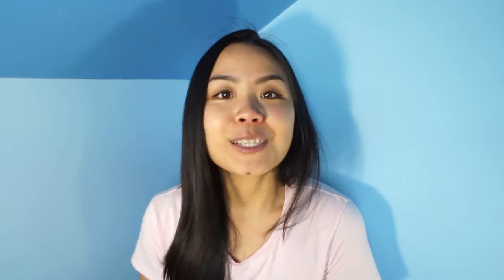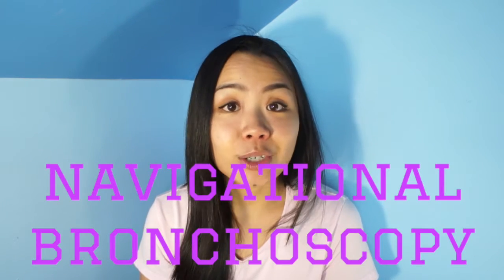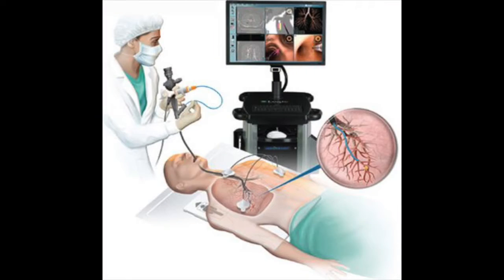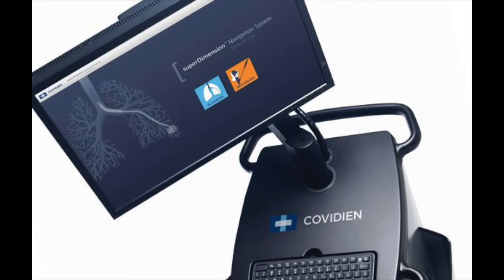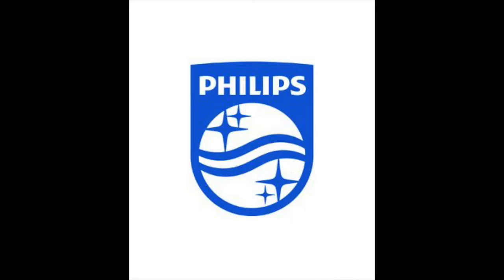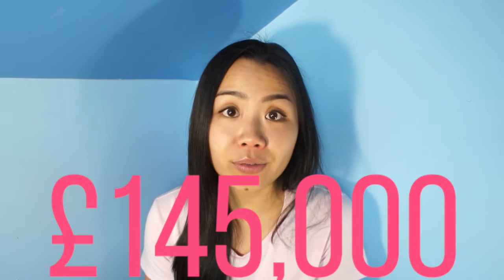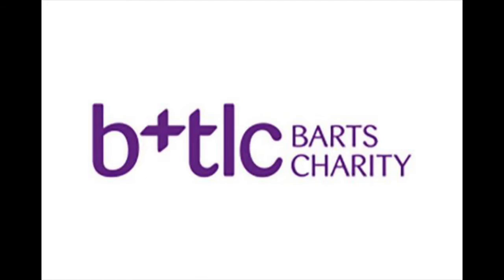Day 143: Lasers Blast Lung Cancer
Congratulations to Anna Szot-Czetowicz to becoming the first patient to have their lung cancer removed by navigational bronchoscopy!!